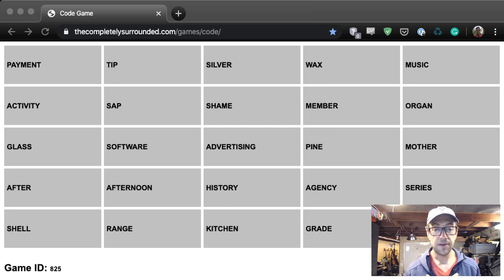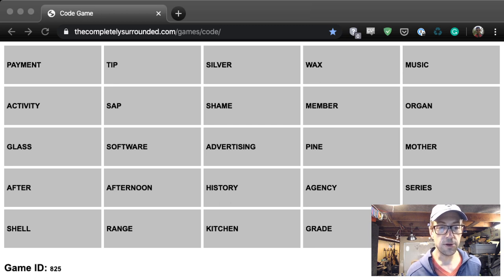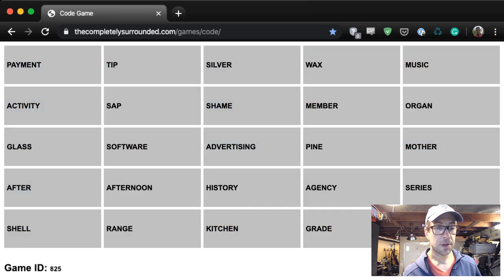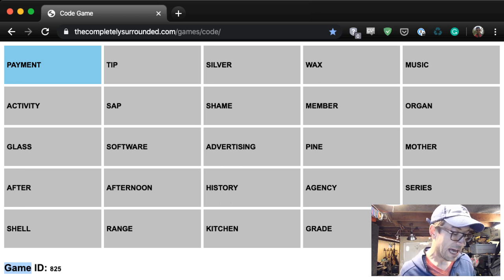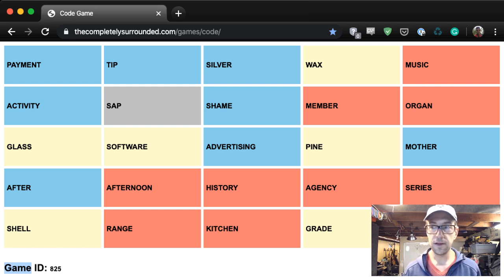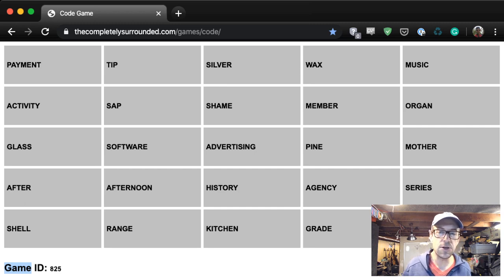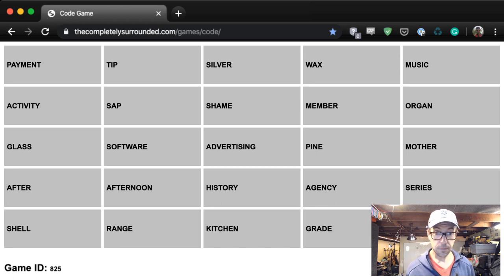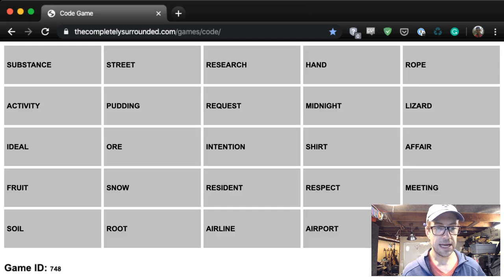How to Play the Code Game on your Hangout/Zoom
The Code Game is a party game that has custom word lists plus a bunch of other features/mods with no ads & no fluff. Just fun.

Or you can clone my GIT Repo and spin up your own better version. Whatever works!

If this content is valuable to you, please share some feedback and I'll keep using my extra time to push out updates and new games. If you would like to help me localize the game for non-English speakers, please reach out. Cheers.

I also created a stripped-down version of BINGO that you can play with your large groups!

Again, please reach out if you like this content and I'll try to keep it coming!